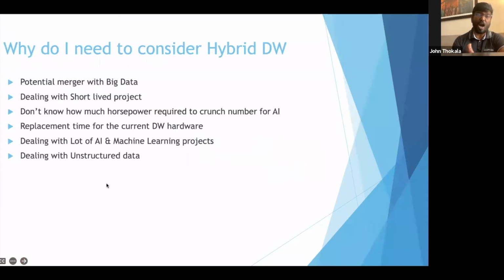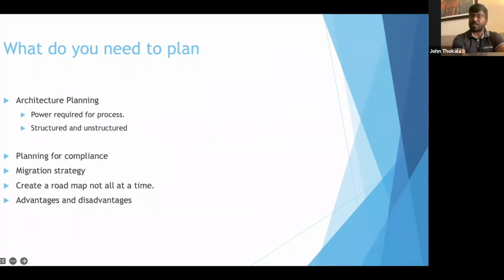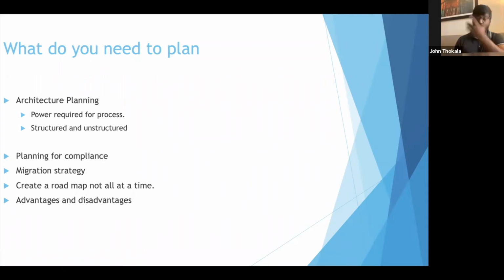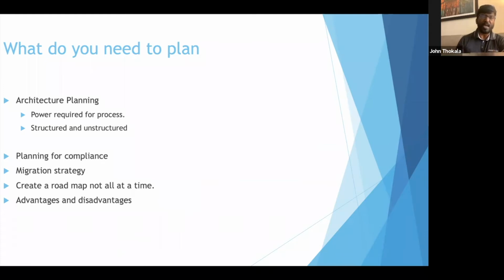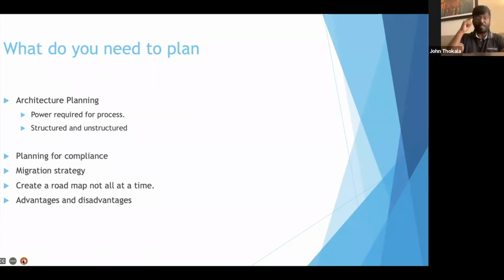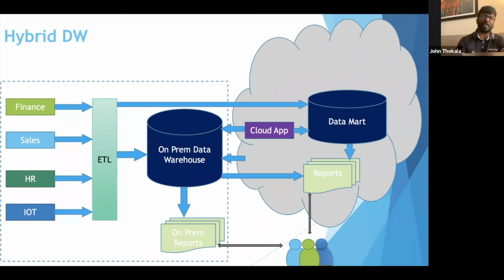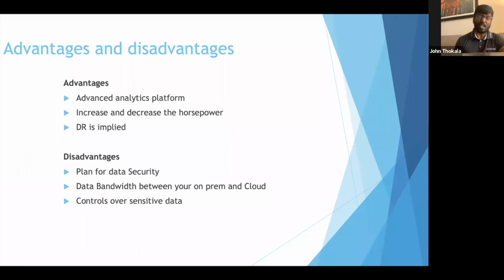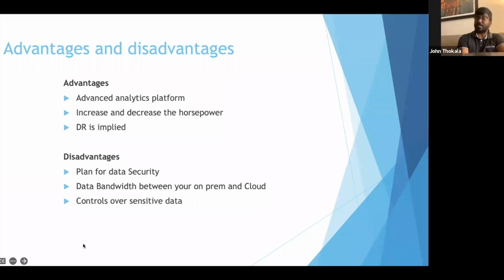Data & Analytics vForum: Hybrid Data Warehousing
In this session John Thokala, Director BI Technology Services at Service Corporation International discusses why you need to consider Hybrid Data Warehousing.